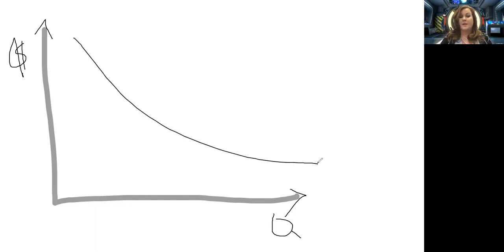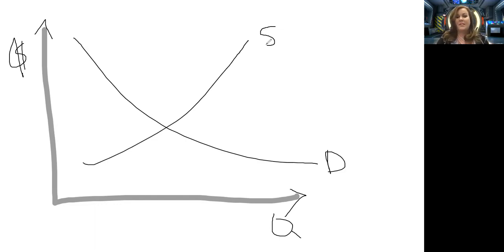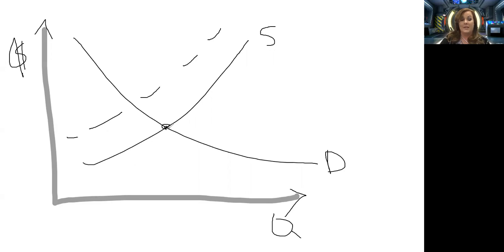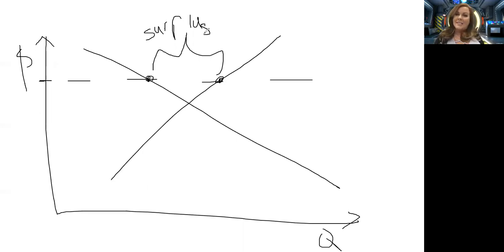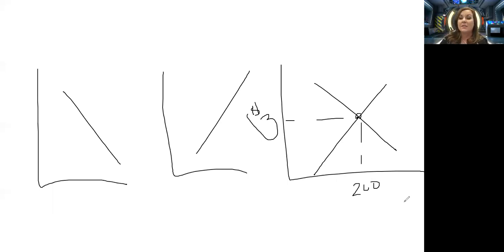Study Guide 3 7 3 9